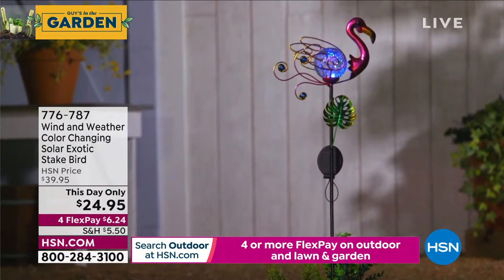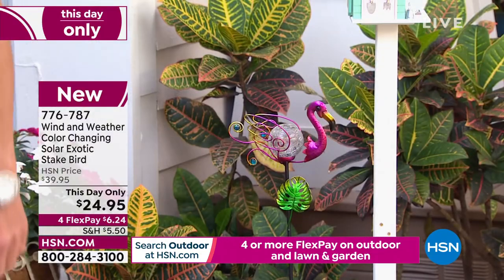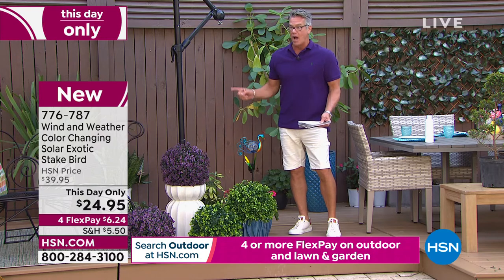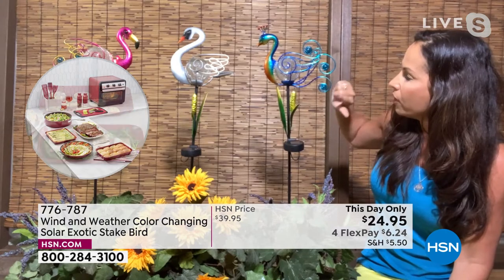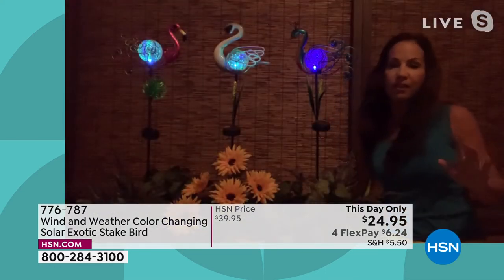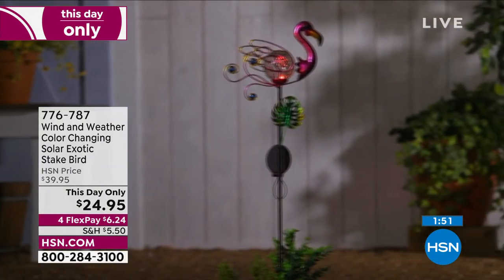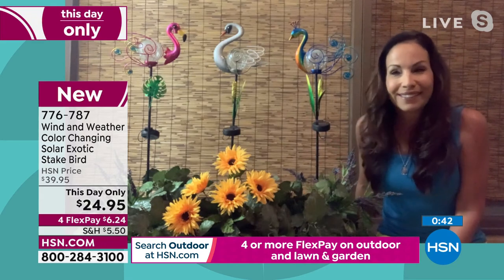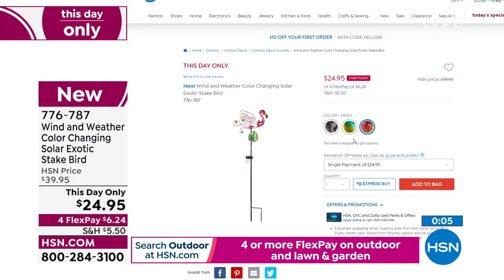Wind and Weather Color Changing Solar Exotic Stake Bird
These exotic metal bird stakes with a color changing LED globe body will be a unique addition to your garden displays. Watch them glow into the night, casting colorful patterns on their surroundings.

    Metal bird on stake with solar compartment

    Ground stake

    Rechargeable AAA 300 mAh 1.2Volt battery

    Nonreplaceable LED bulb